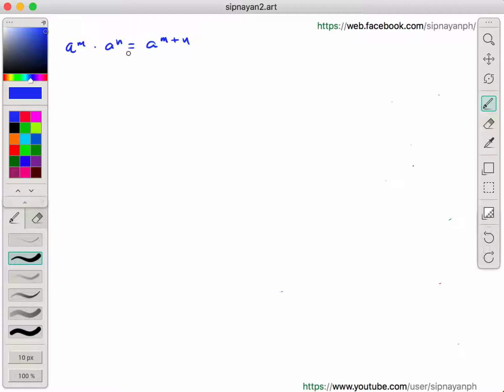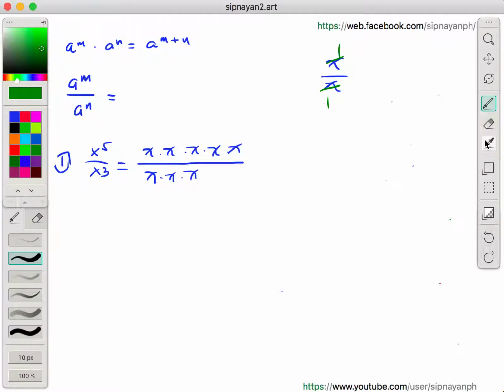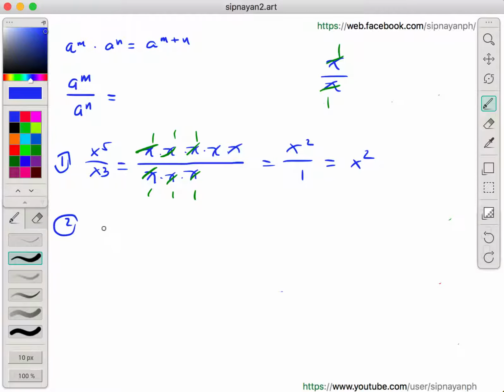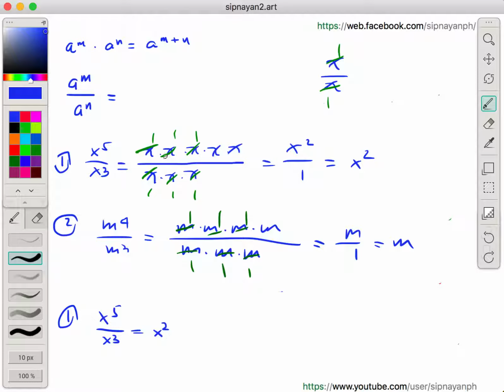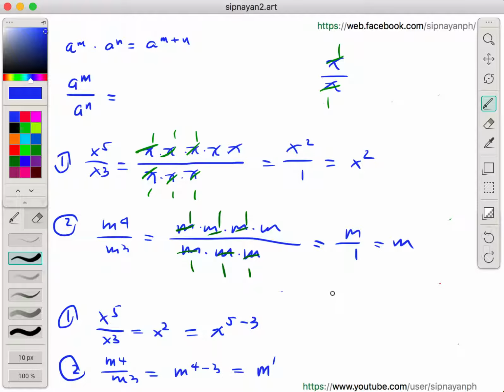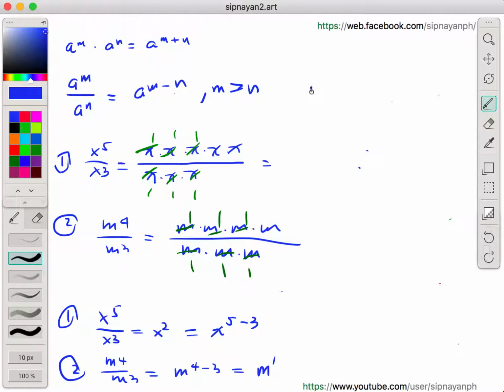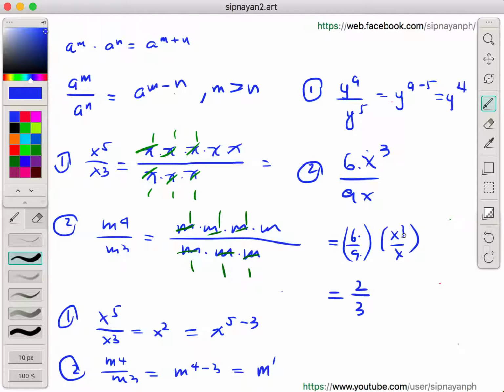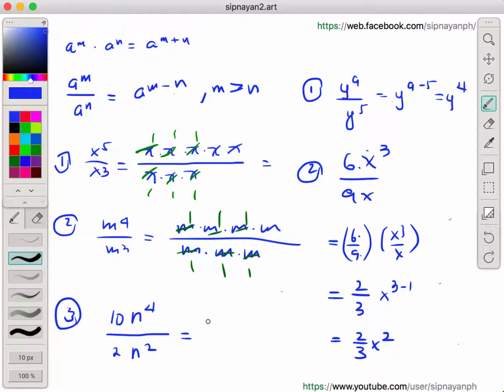LEX04 Laws of Exponents - Quotient Rule Part 1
In this video, we discuss some examples about the quotient rule of the laws of exponents.